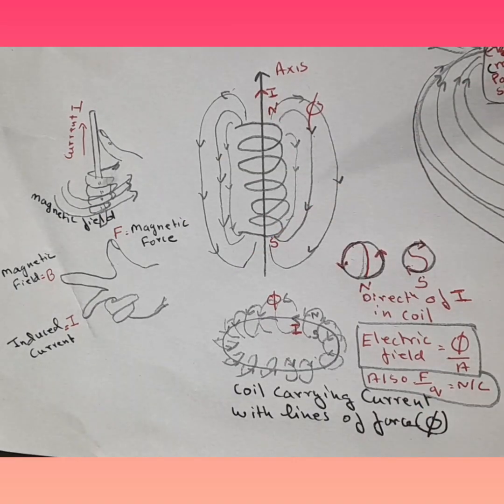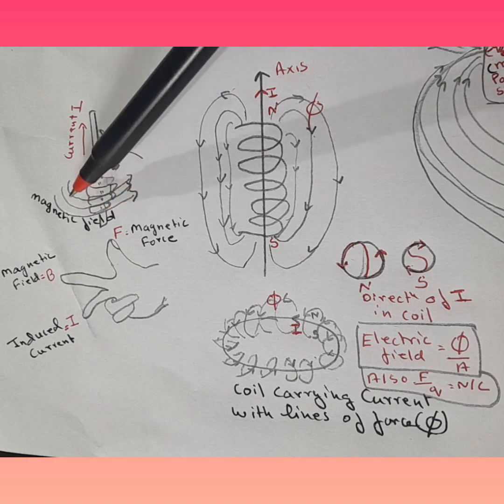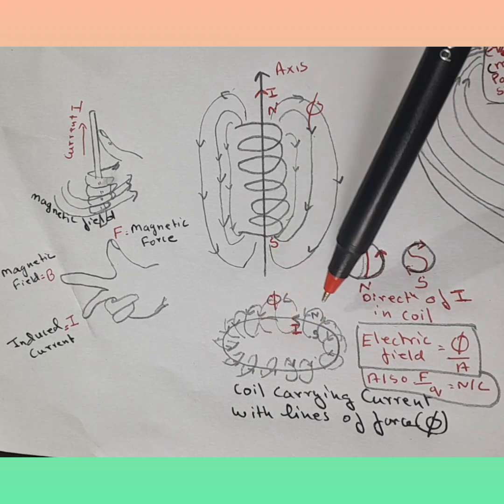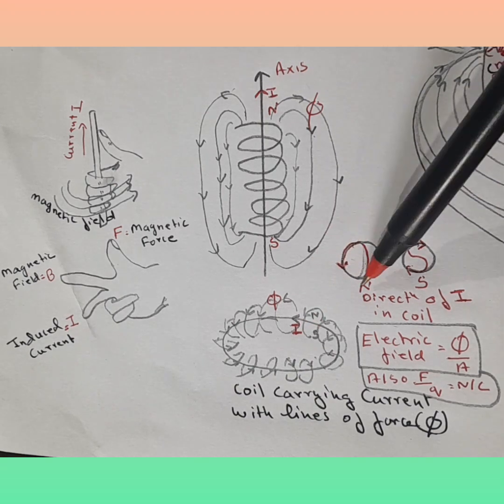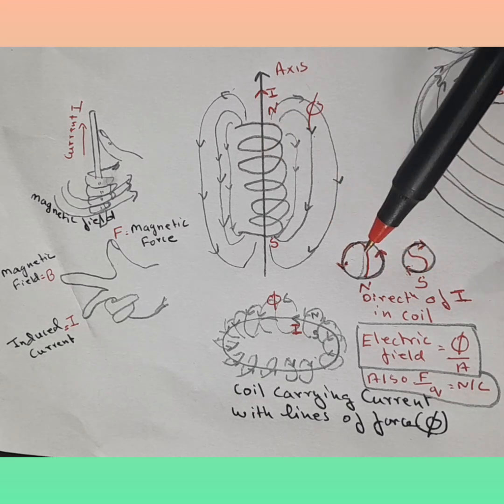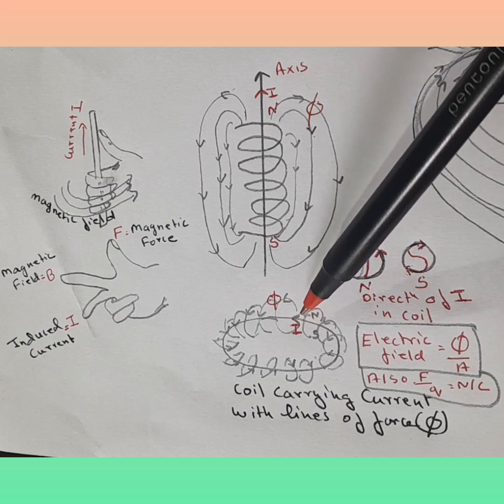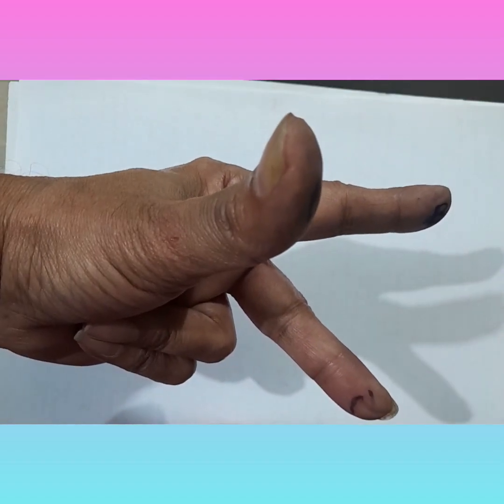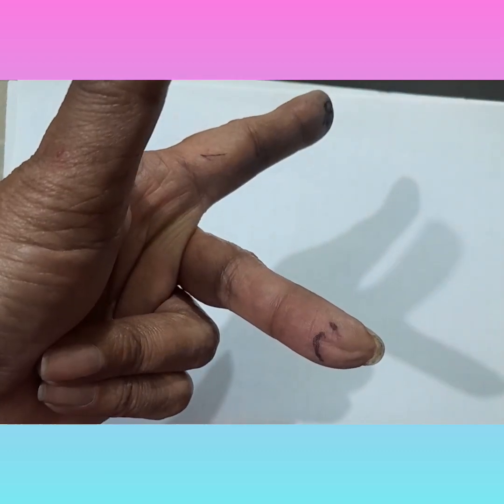Electromagnetic Induction-2 some basic understandings